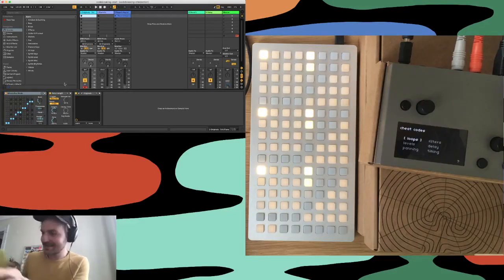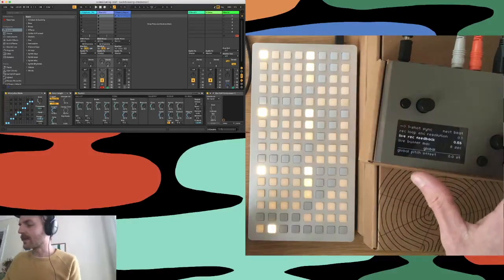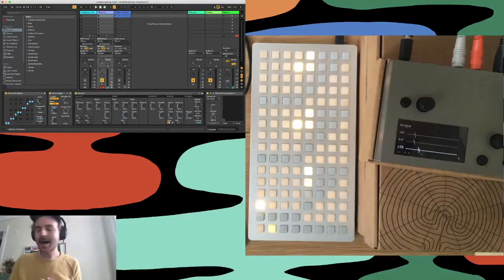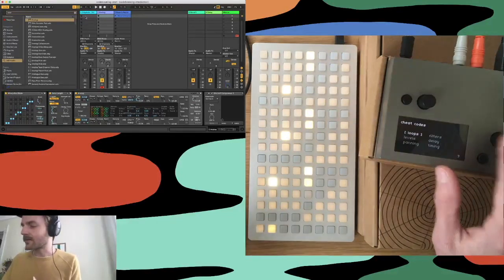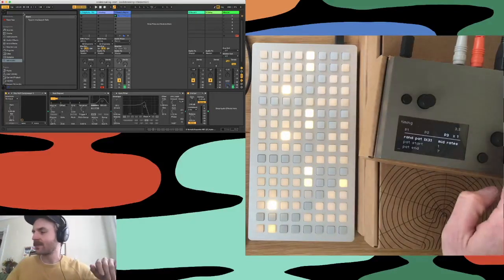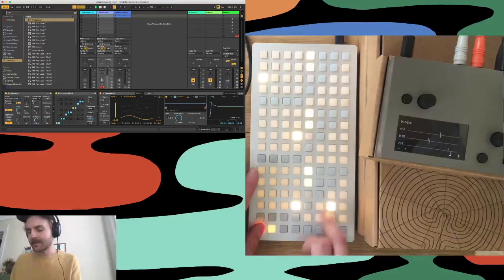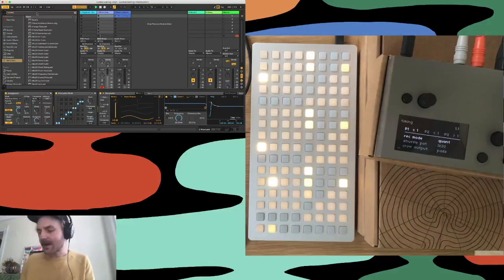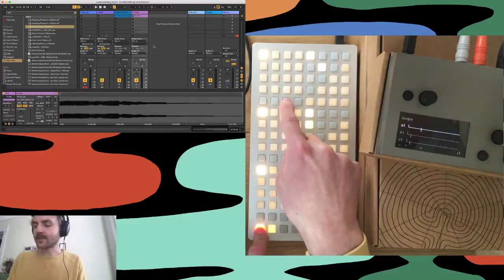codebreaking: live input + cheat codes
edited version of the May 1, 2020 Twitch broadcast of `codebreaking`, a series of long-form cheat codes tutorials and demonstrations.

sections:
2:32 : an overview of the live sampling functions
4:44 : using live input to create cascading delays
9:36 : auto-slicing 16 pads to a single window of a live buffer
17:11 : syncing 1-shot buffer recording to a clock (internal or external)

performance techniques and strategies
23:58 : random patterns
26:26 : chopping a clock-synced arpeggio
30:35 : extended sampling time
33:17 : sectioning the live buffer
36:10 : using pad focus to adjust a single pad in a Pattern
38:00 : slicing drums
40:10 : nudging cheat codes Patterns
42:44 : using the live buffer instead of importing short clips / auto-chop a short sample
45:25 : "ambient"
46:10 : loose recording  to quantized playback
47:32 : "we'll make it vibe"
48:10 : "the soul of it"
49:08 : "fuck it, we're here"